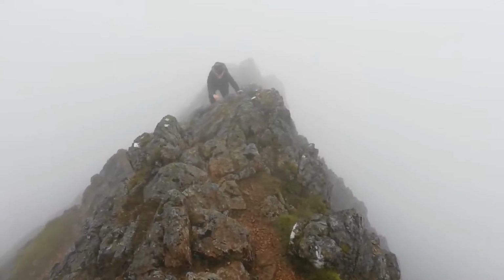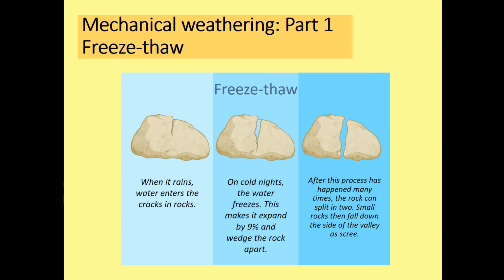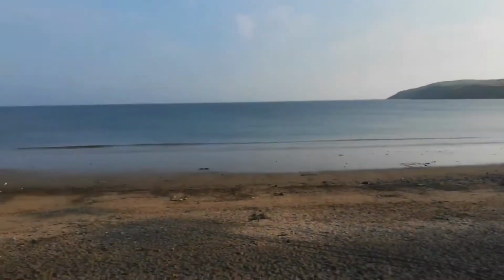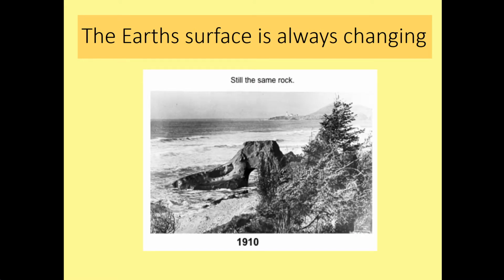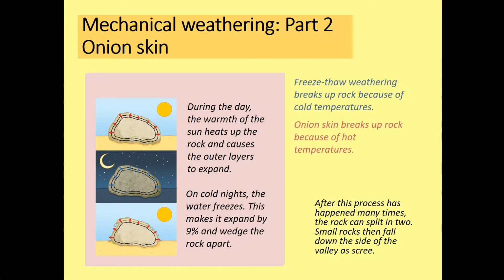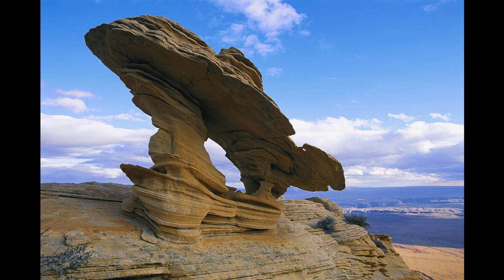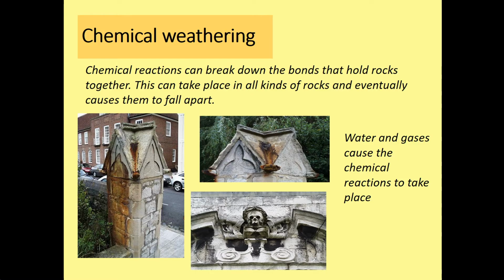Weathering and Erosion